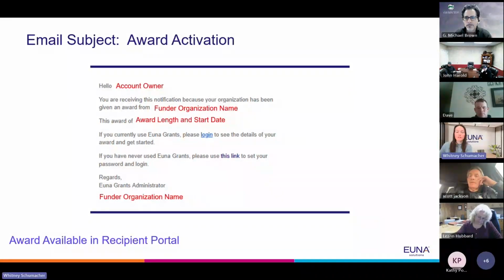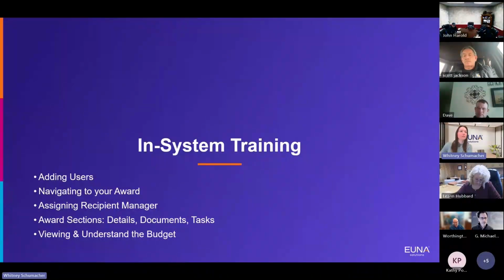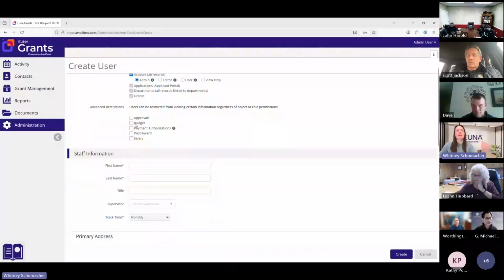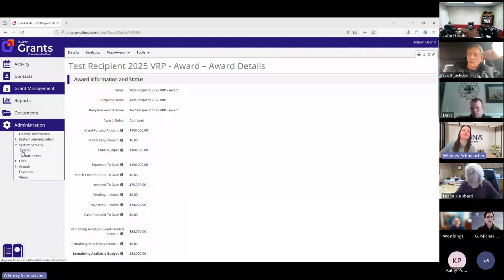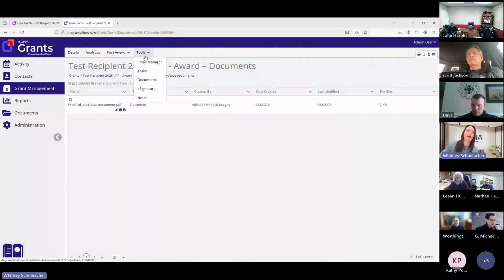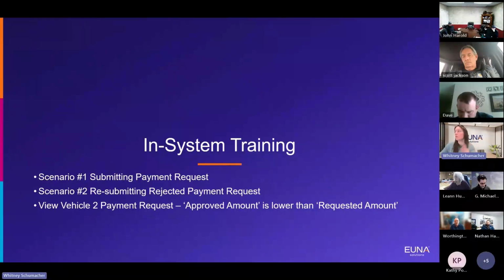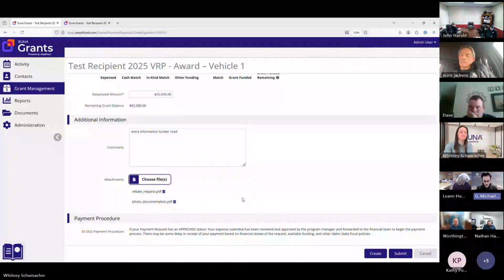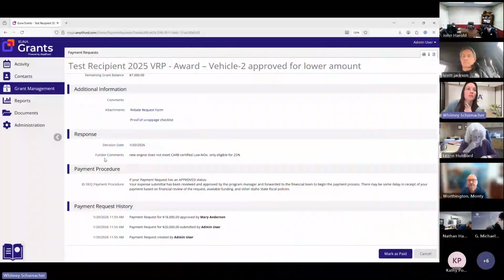2025 Vehicle Replacement Program - Grants Recipient Euna Account Training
The goal of this training is to help Vehicle Replacement Program grant recipients understand how to view their award, submit proof of purchase documents, and submit a request for rebate.